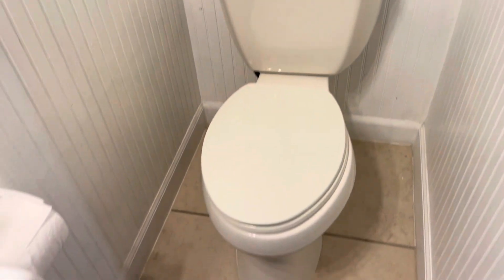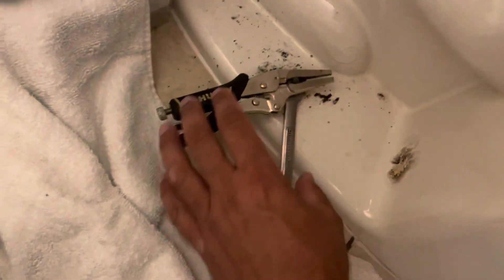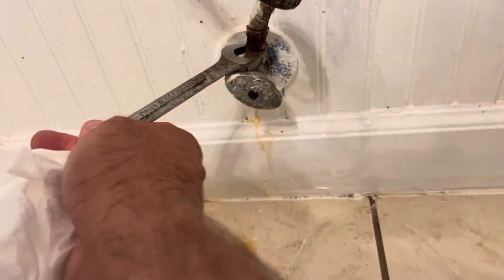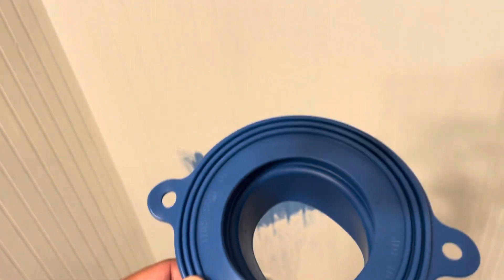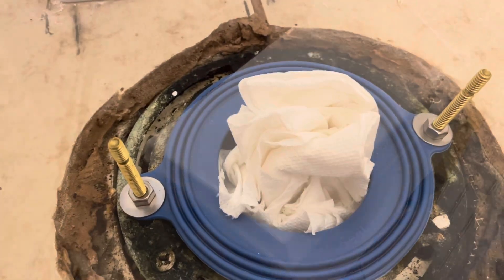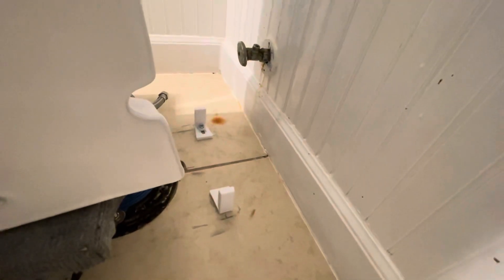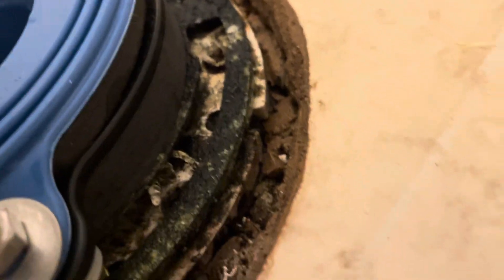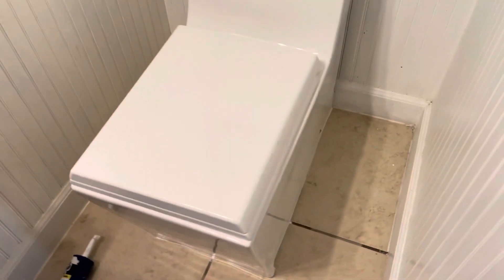How to install The Cusio modern European style toilet with a fluidmaster better than wax ring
Today we install The Cusio modern toilet

I should have used those plastic washers for the side screws, but I got it right on the second toilet!

Here is a link to buy one, I installed 2 one had a broken seat, I called them and emailed them about the problem and never heard back. Perhaps I wasn’t persistent enough. Anyhow cool toilet, bad customer service. I could of course buy a new one for $55, but when you spend $1400 on toilets they should have a little interest in the customer.

The Cusio is a contemporary modern bathroom toilet that embraces the latest trend in luxury modern bathroom design. The ultra-modern one piece toilet features a sophisticated water-saving dual flush system and S-Trap design.
The European style modern toilet features a rectangular bowl with an elevated sleigh tank. The fashionable style toilet features a unique elliptical design that joins the fashionably tank alluringly.  The smooth one piece bathroom toilet design will provide contemporary functionality and introduce beauty and charm into any modern bathroom decor.